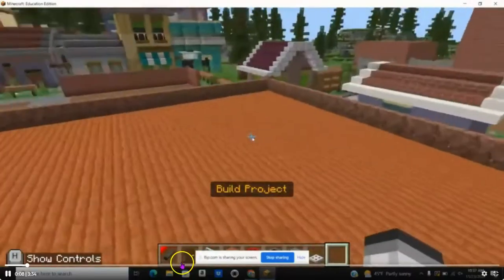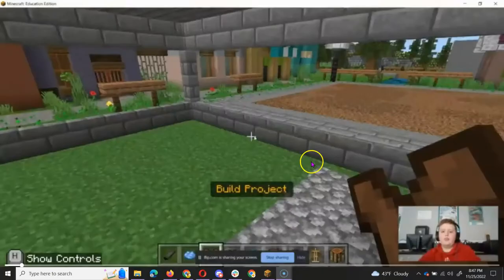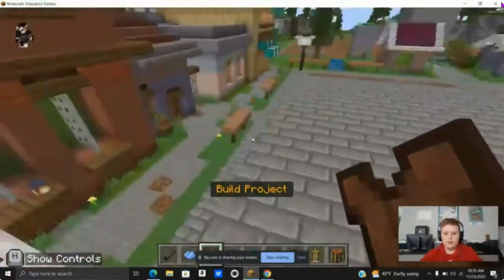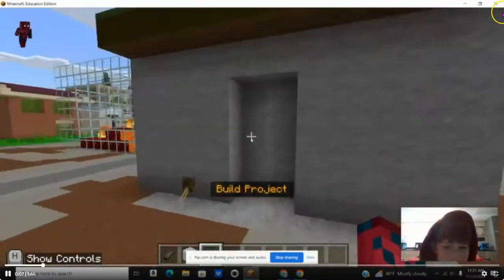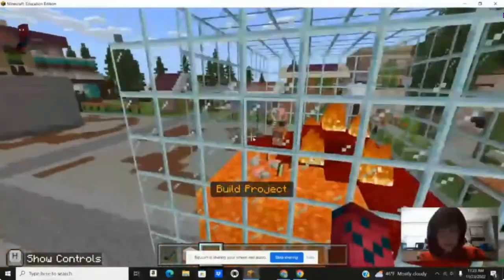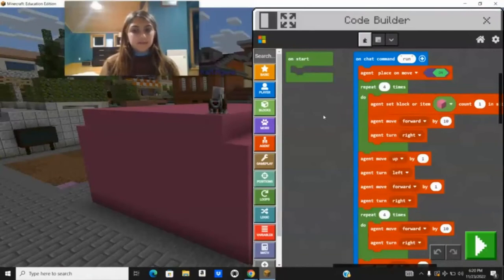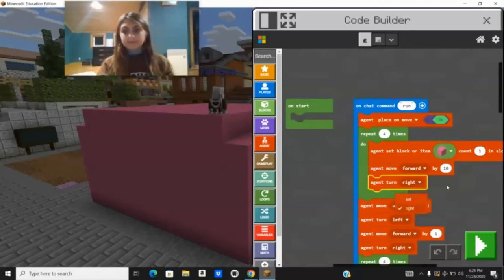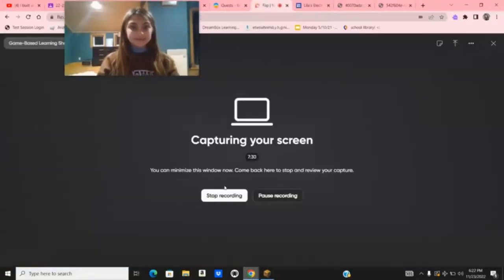Student Sample Builds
Students showing off their Lesson 6 and Lesson 7 Coding in Minecraft builds. I had students build the basic structure by coding the agent then they were able to modify their buildings in anyway they wanted.